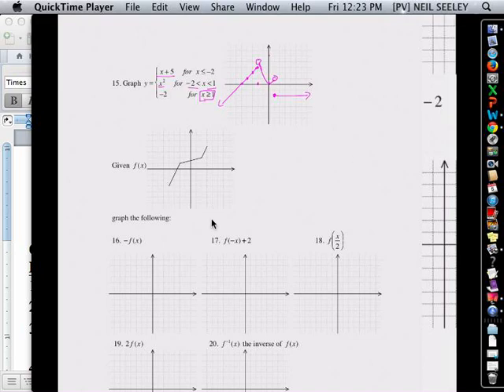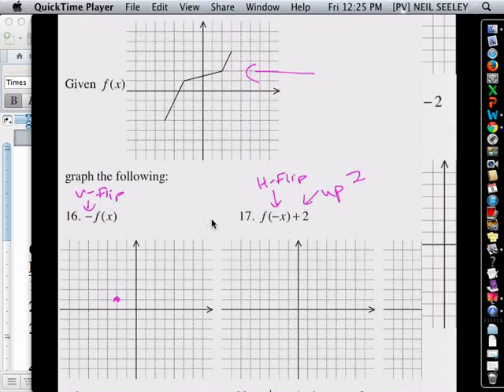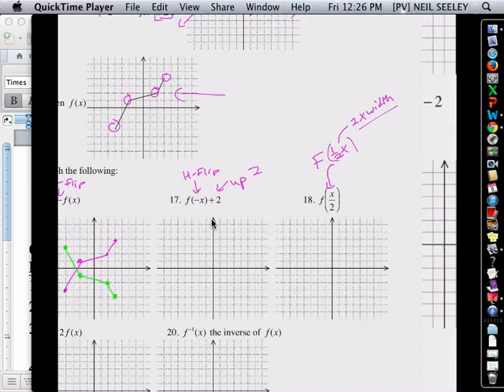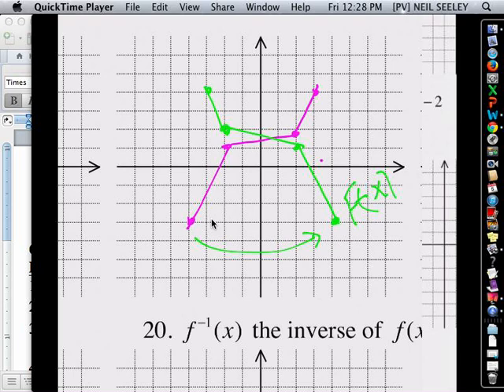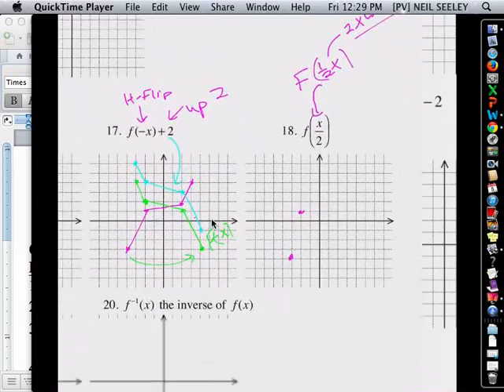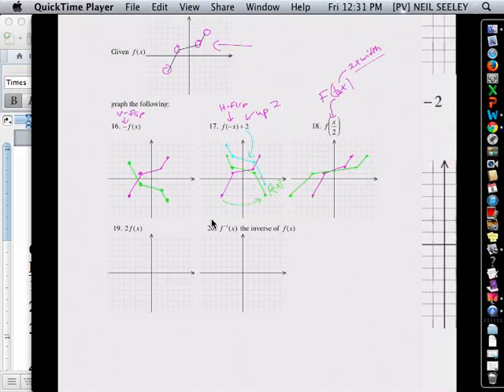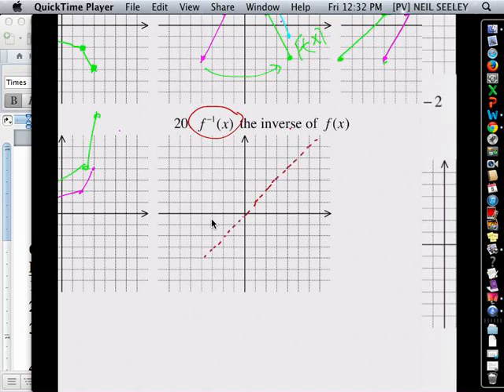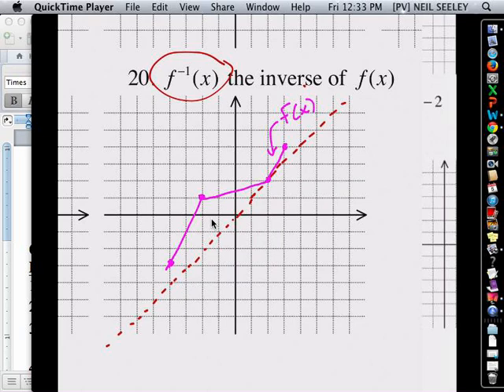Basic Functions (Graphing Gateway) 14-20